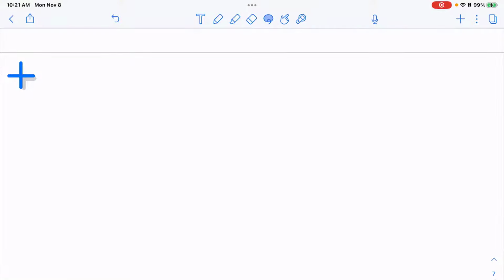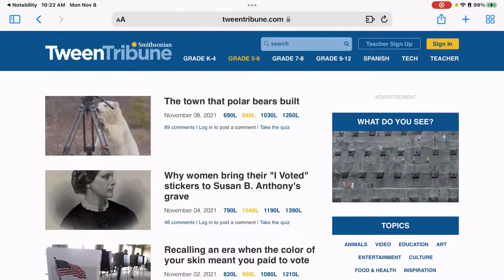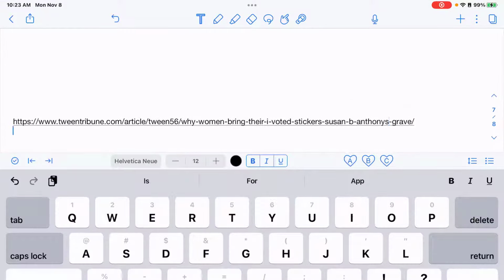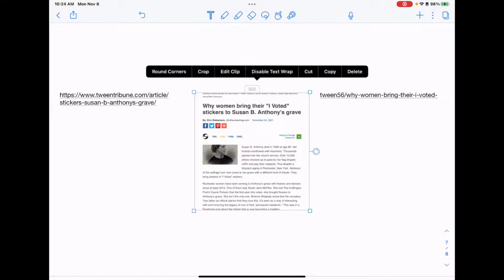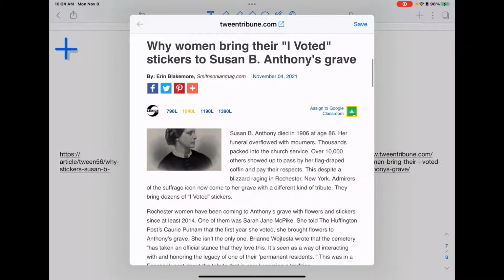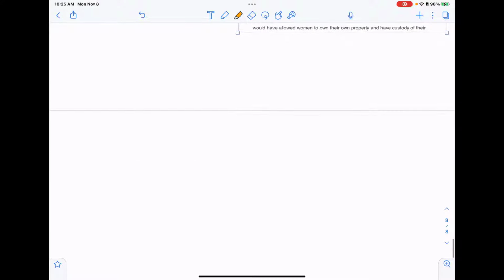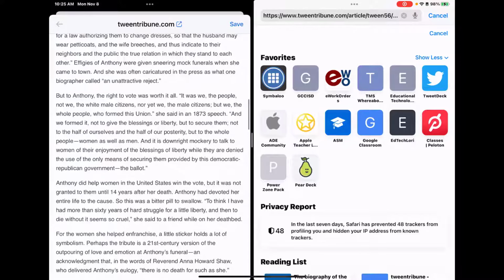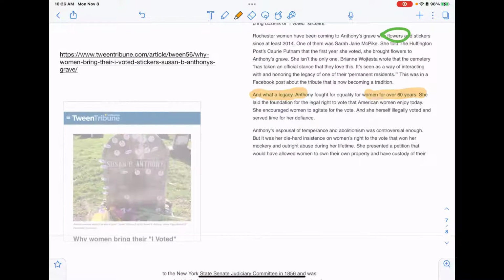Media - Web Clip - Notability for iPad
Learn how to add live embedded websites into your notes using Web Clips in Notability 11.0 for iPad.